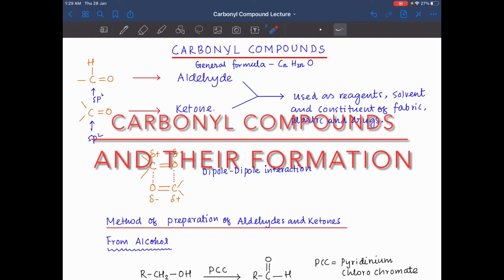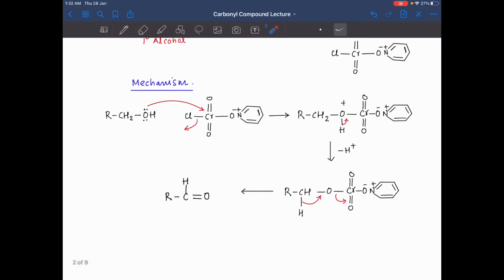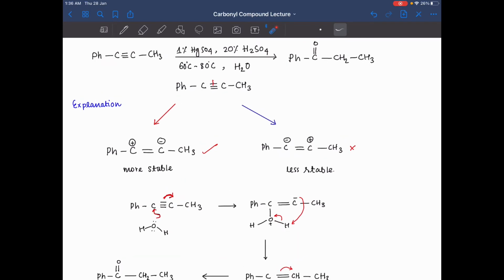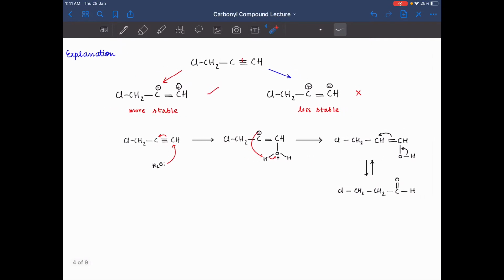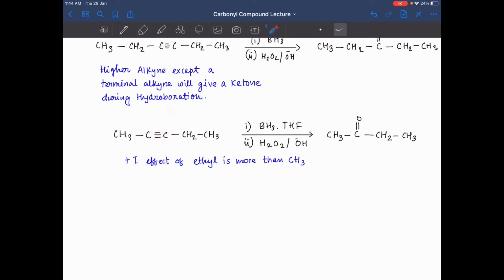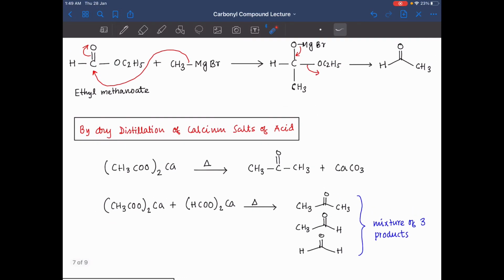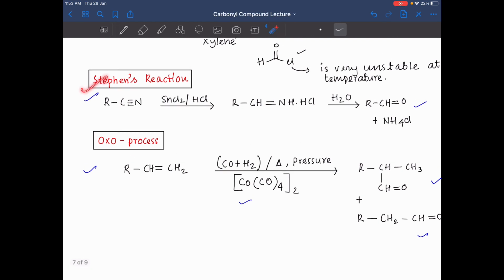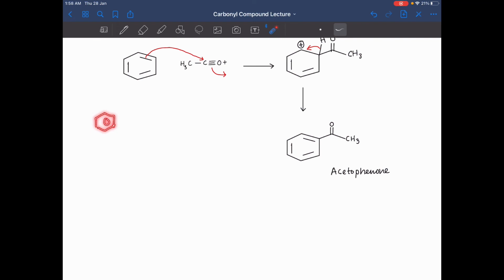CARBONYL CHEMISTRY FOR CLASS 12 || IIT JEE || NEET 2021 PART 1